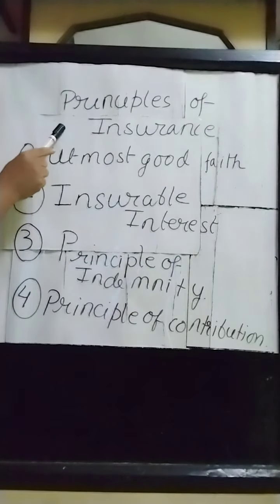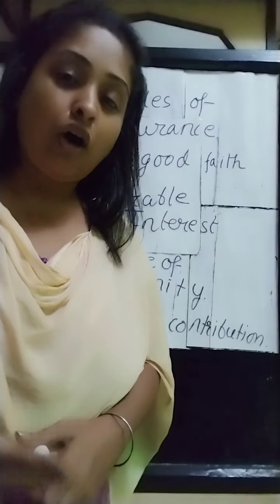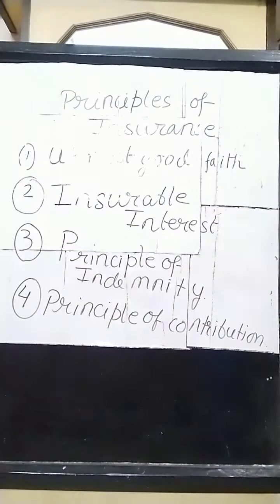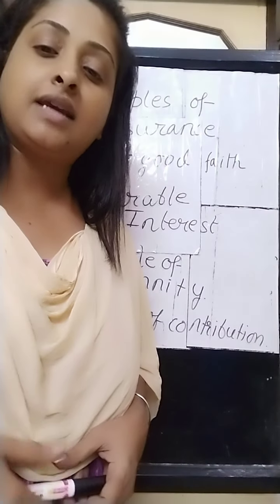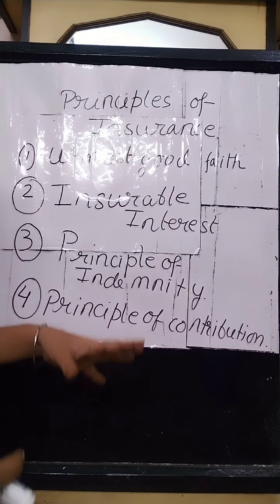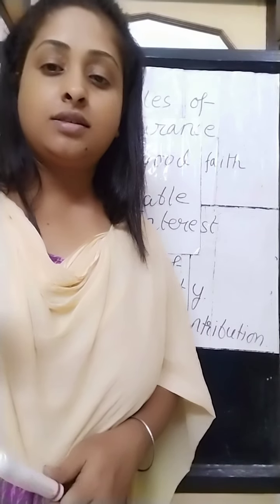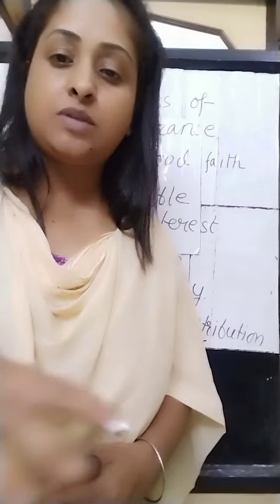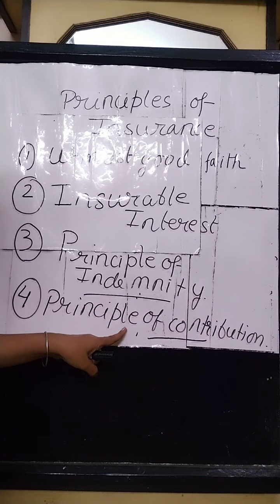Class XI BSTD Insurance Part III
Moonmoon ma'am - Class XI BSTD Insurance Part III